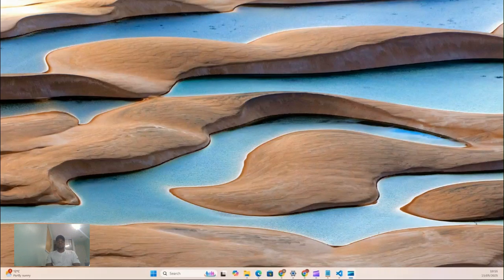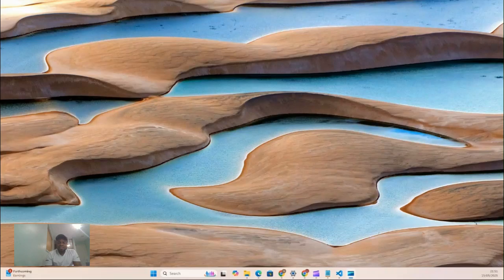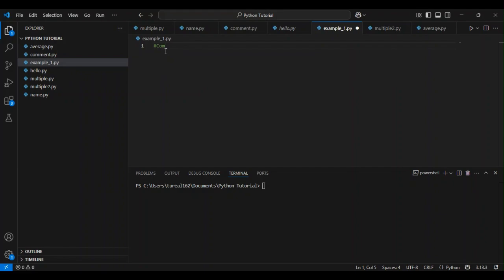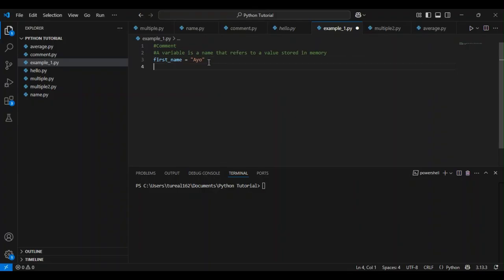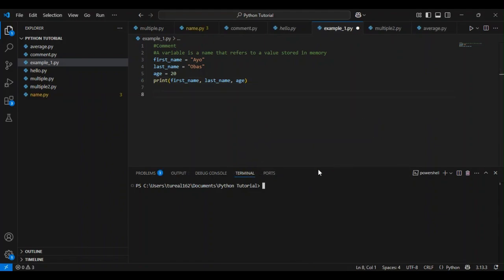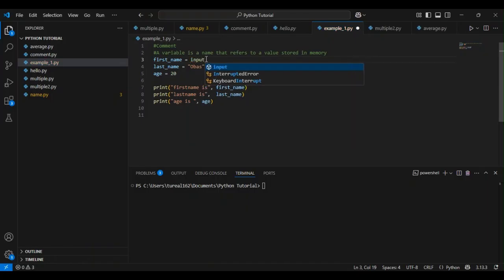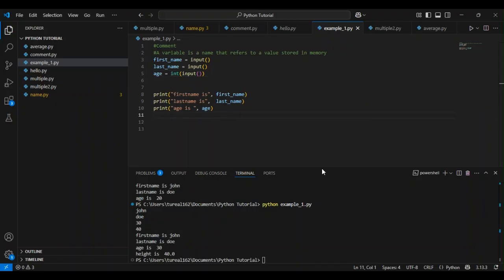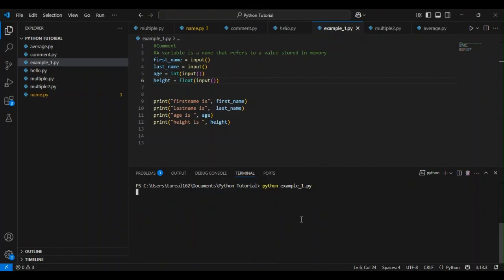#3 Python variables and datatypes explained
This video explains the concept of variables and datatypes in python. How best to use them when programming especially for a beginner